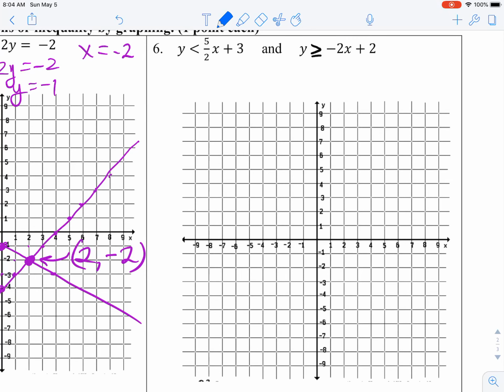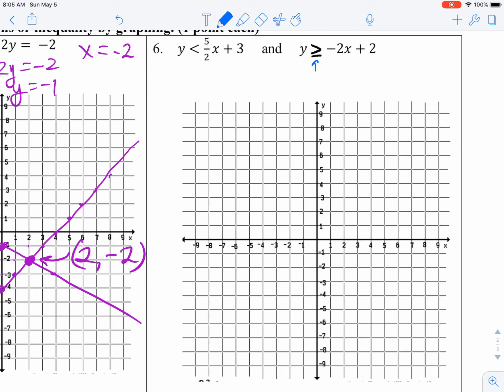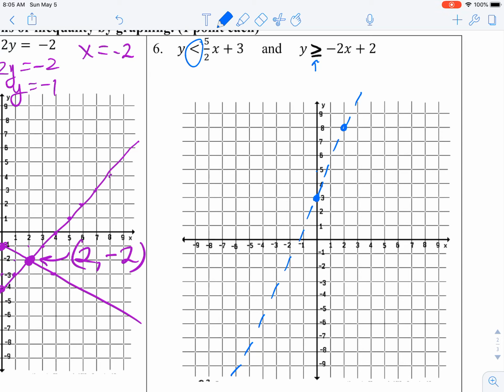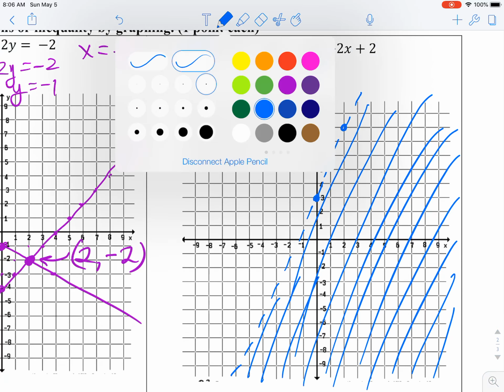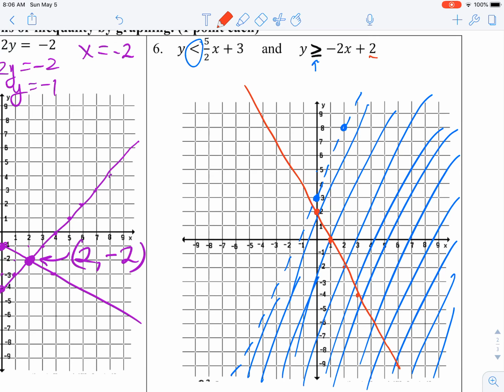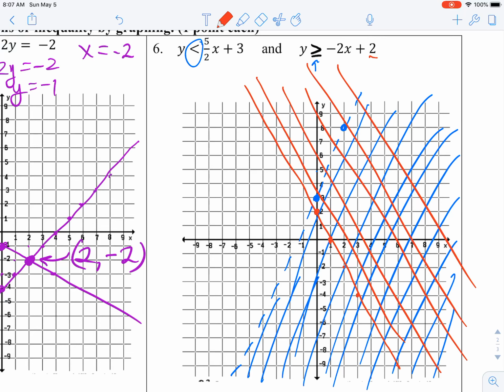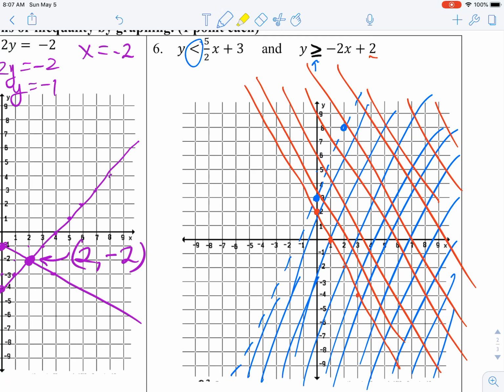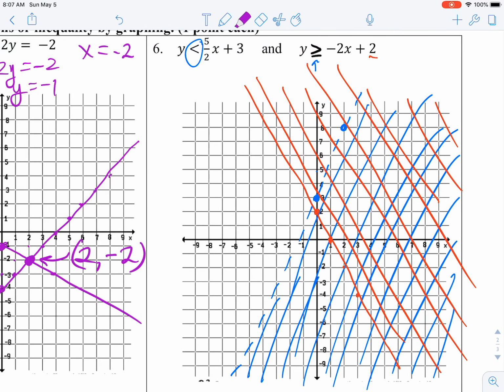CP 3 Solving Systems of Inequalities by Graphing